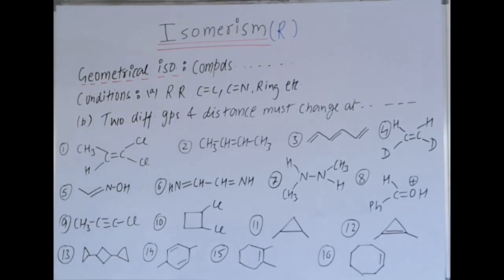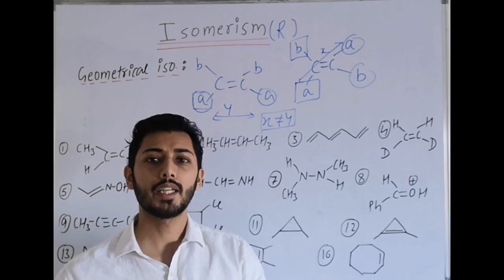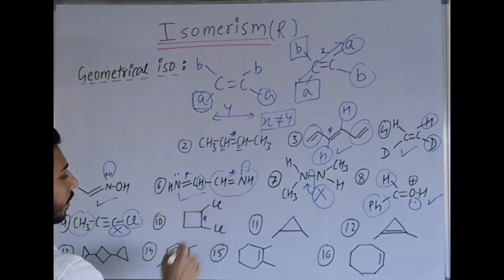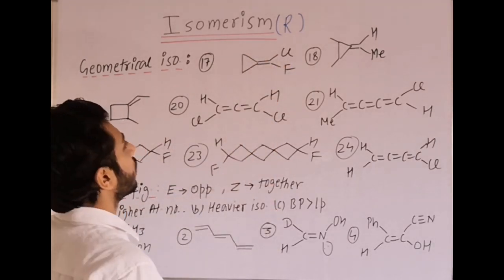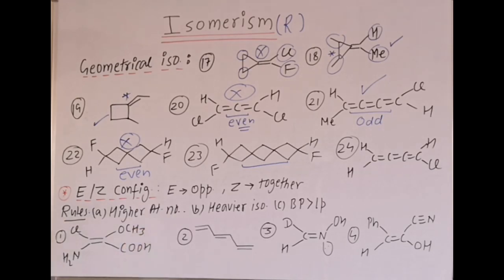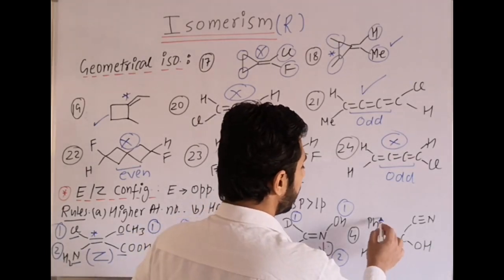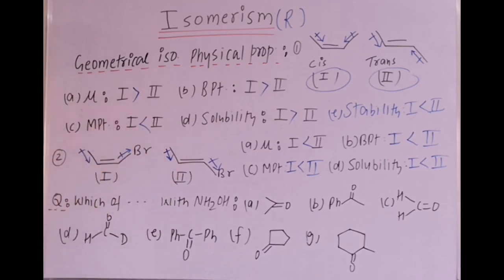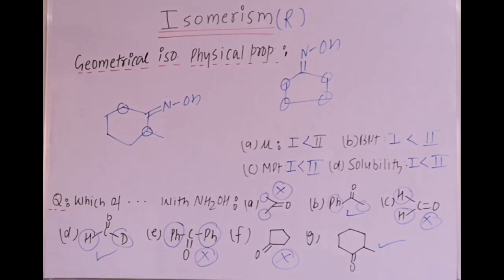Quick reVISION- Geometrical Iso. (NEET) part - 1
Conditions to show GI, CIP rules (E/Z configuration),
Calculation of No. Of GI,
Physical Prop. comparison Cis/Trans.